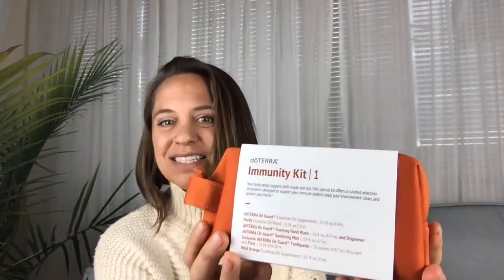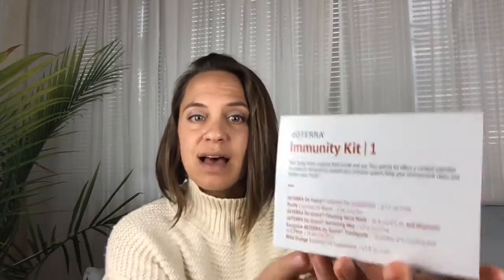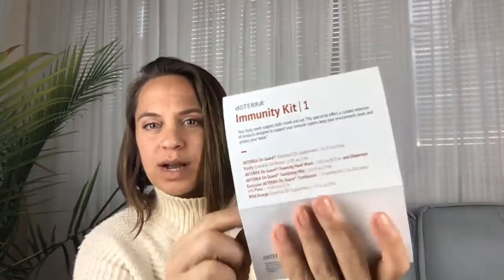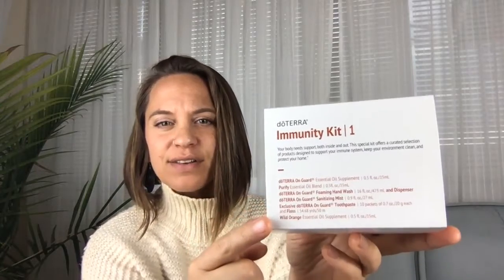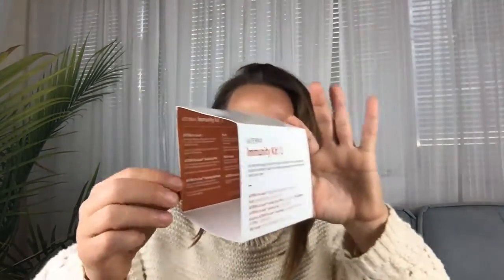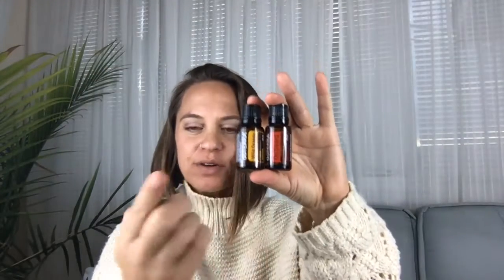Unboxing: Immunity Wellness Program, Month 1